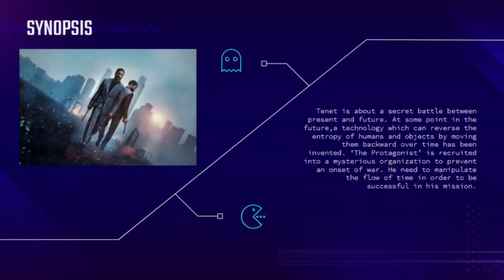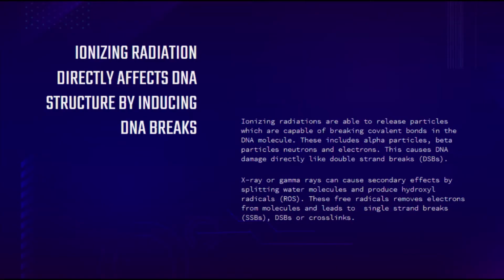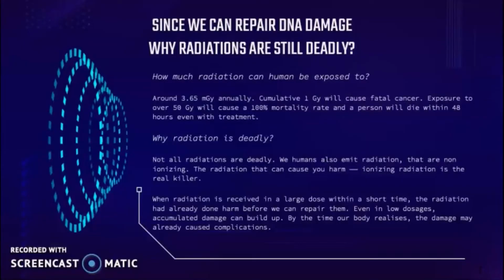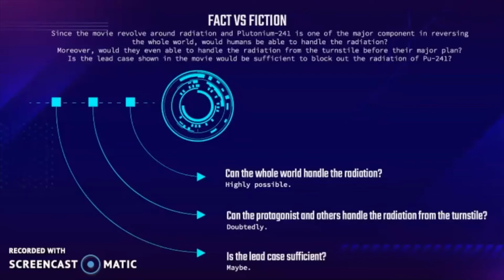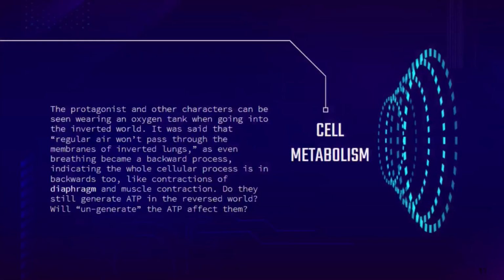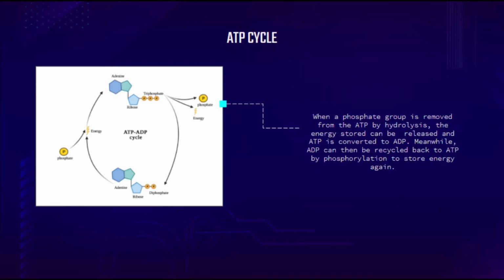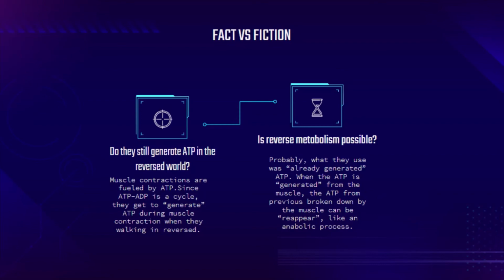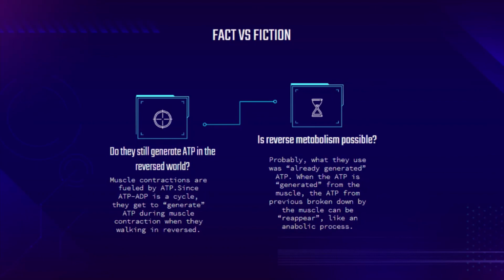MB207 Group C (Tenet)